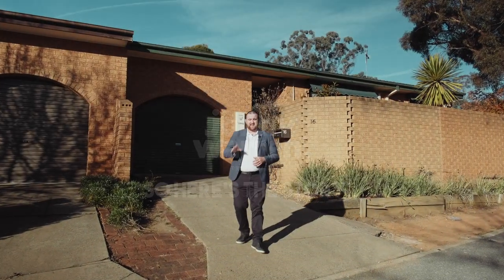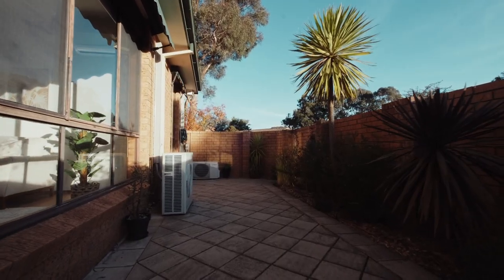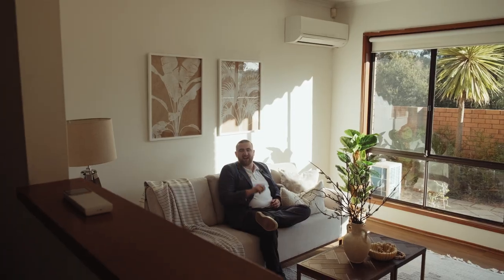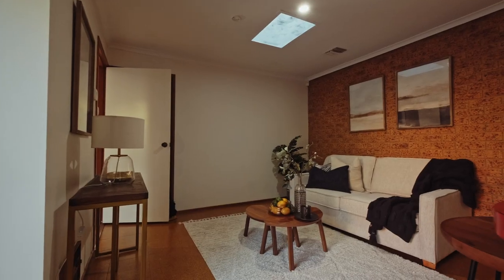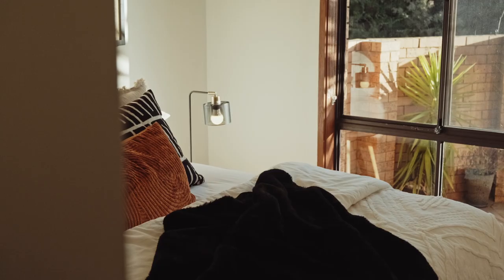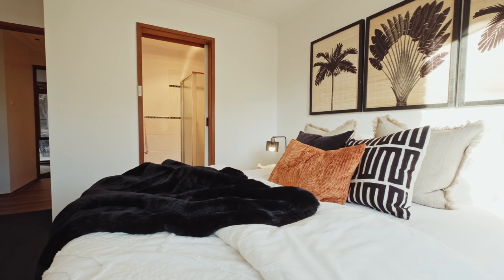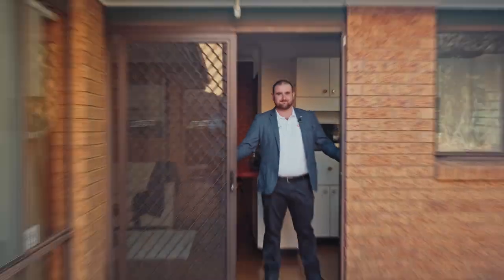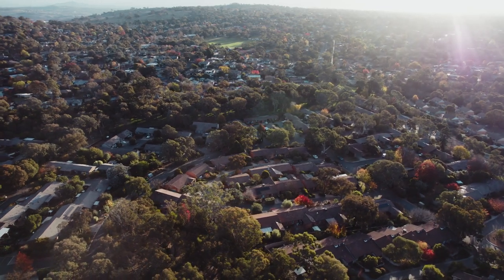16/2 Sexton Street, Cook | Listing Video | Jonny Warren Properties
📍 16/2 Sexton Street, Cook 2614

THE STORY.

They say, "all great things come in two's", well this townhouse ticks all those boxes with two-bedrooms, two bathrooms, two living spaces and two private courtyards.

Purchased in 2011, as a first home, this charming, low maintenance, townhouse is located in a quiet neighbourhood and offers plenty of privacy for the homeowner. The entryway is enclosed by a high-walled courtyard, offering a serene space to relax in the morning sun.

Entering the home, you're greeted by a split-level living room, segregated by a half-wall, with large windows on either side, flooding this space with an abundance of natural lighting and cross ventilation.

"Since moving in, I have replaced the flooring with wood laminate in the living areas and hallway."

The sizable bedrooms are located down the hallway, both complete with fresh paint, carpet, and built-in wardrobes, offering ample storage. The master bedroom, which overlooks the front courtyard, features a private ensuite and reverse cycle AC.

Found at the other end of the home, the open plan kitchen dining offers internal access to the single, lock up garage. The kitchen, which offers electric cooking, stainless-steel fixtures, and a Bosch dishwasher, extends out into a large enclosed, paved rear courtyard; surrounded by an undemanding raised garden, providing an exceptional entertaining space.

Perfectly positioned in the 'Crescent complex' of Cook, within walking distance of the local Jamison Centre, grocers and cafes, as well as the spectacular Mount Painter reserve walking trails. This townhouse offers a convenient lifestyle for those looking for some peace and quiet, and natural surrounds, away from the city centre.

"I've loved walking down to the Cook shops with my dog and enjoying a morning coffee at the local café."

Intruiged? Join us at our next open home to determine how 16/2 Sexton Street in Cook fits into the next chapter of your story!

More Details:
Two bedrooms, with built-in robes
Master bedroom, with private ensuite
Split level living space, segregated by half-wall
Split system AC in living space & master bedroom
Ducted gas heating
Free standing electric cooktop & oven
Bosch dishwasher
Two spacious courtyards
Low-maintenance gardens
Lock up, single car garage
Approx. living size: 104.69sqm
Approx. garage size: 24.50sqm
Approx. Council Rates: $650 p/q
Approx. Body Corporate Rates: $498 p/q
Approx. Water Rates: $170 p/q
Within walking distance of local cafes & shops, including Woolworths & Aldi

ACT’s Property Marketer of The Year for 2018, 2020, and 2022, Jonny Warren is one of the most successful and well-known real estate agents in Canberra. After a decade of working in the real estate industry, Jonny founded his own brand ‘Jonny Warren Properties’ so he could connect with and tell the stories of his clients and their homes….and he would love to tell yours!

So if you’re interested in working with one of Australia’s top-ranked real estate agents contact Jonny Warren today, to start the next chapter of your life!